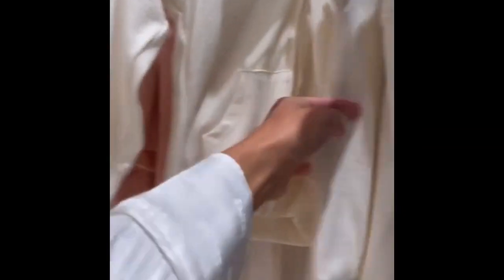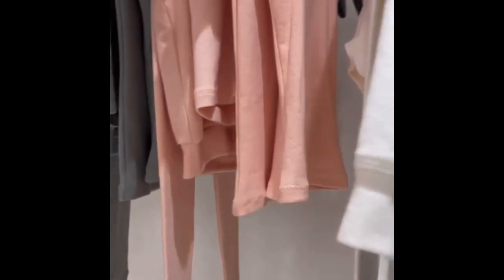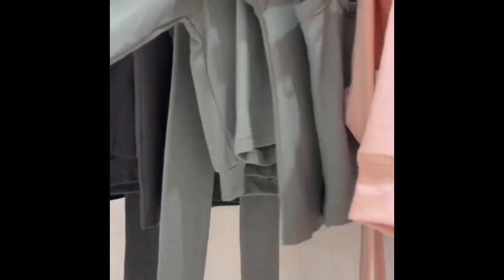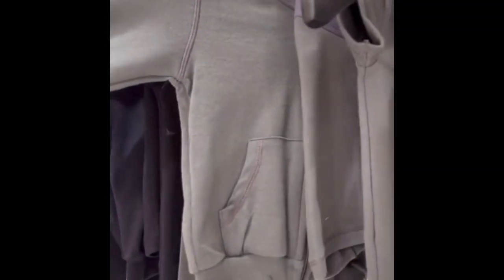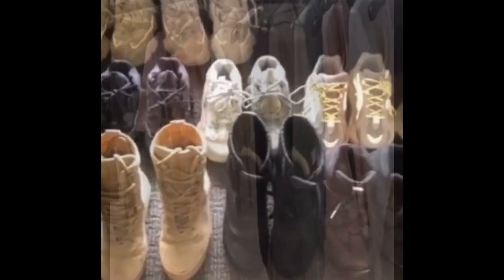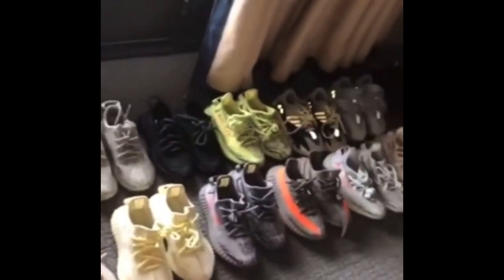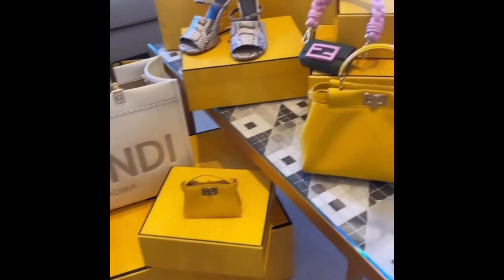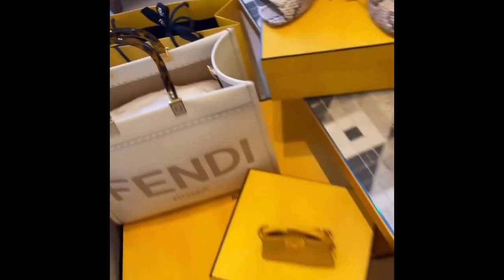KKW Unintentional ASMR 🥱 - Clothes Sounds